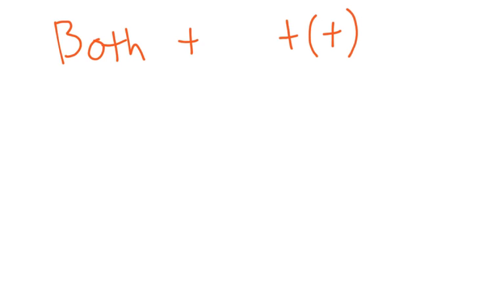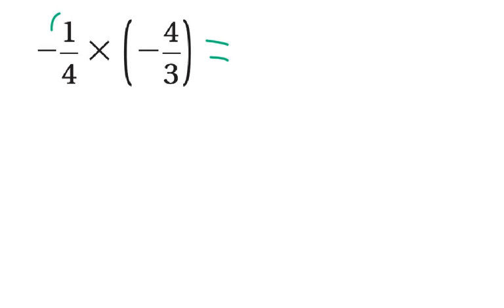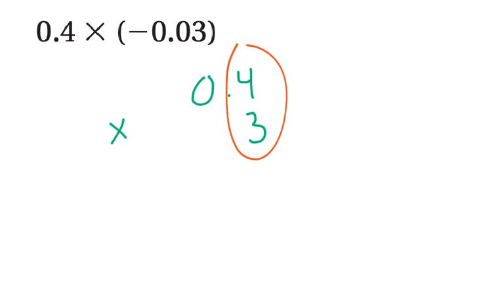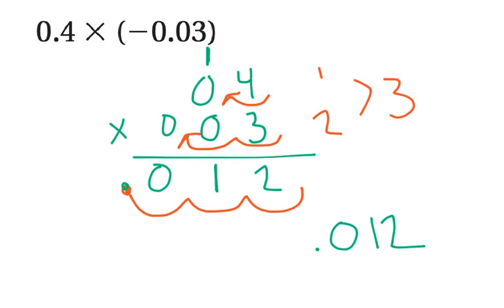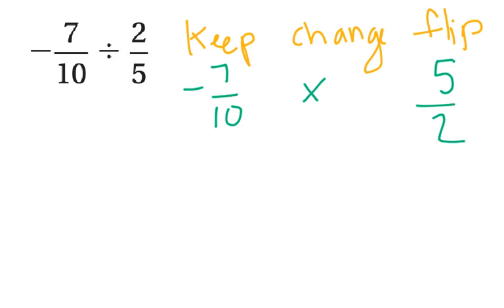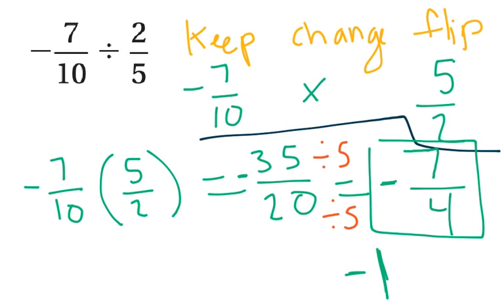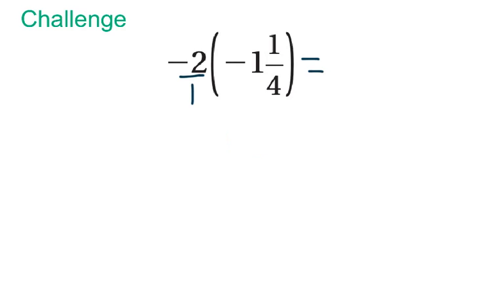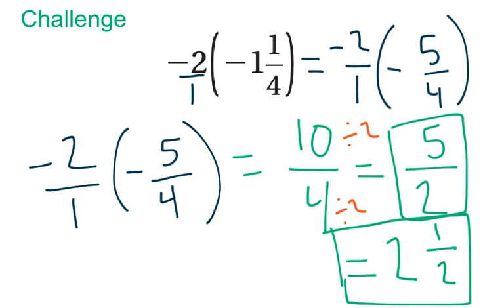Week 7 - Multiply and Divide Rational Numbers